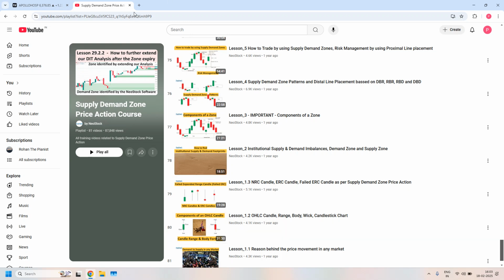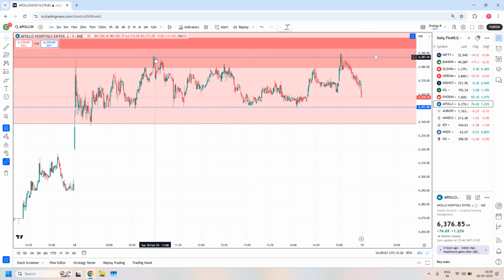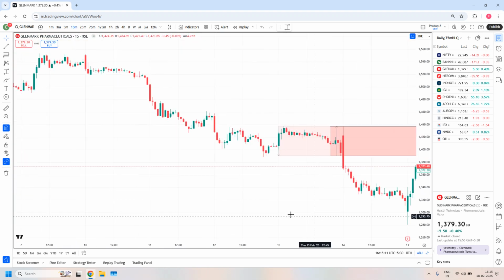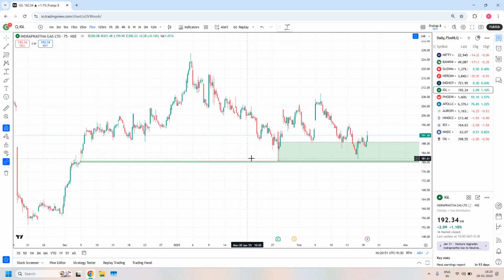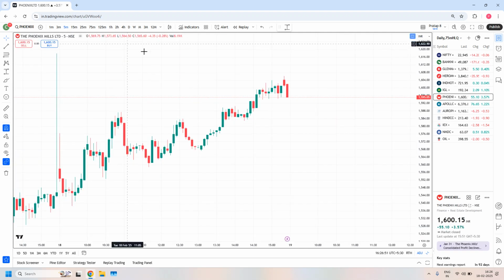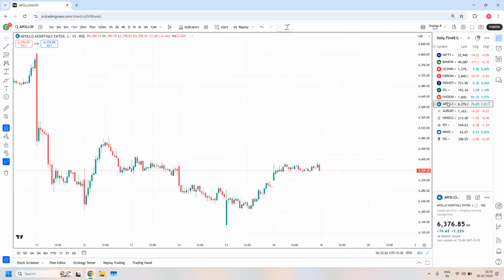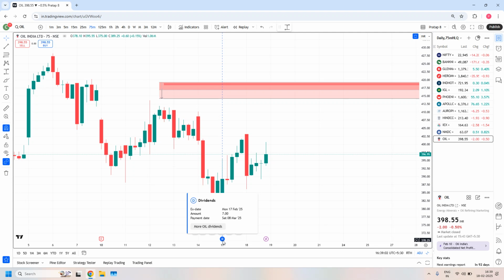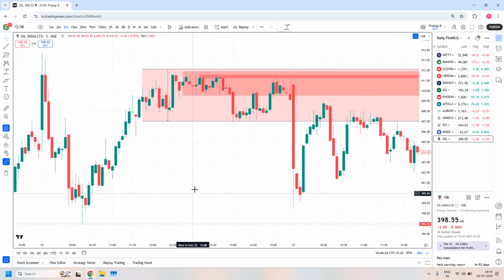High Liquidity (HLQ) Demand & Supply Zone Analysis (18-Feb-2025)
1. OIL Analysis - Before and after Dividend adjustment
2. Performance of High Liquidity (HLQ) Zones generated in previous day's report